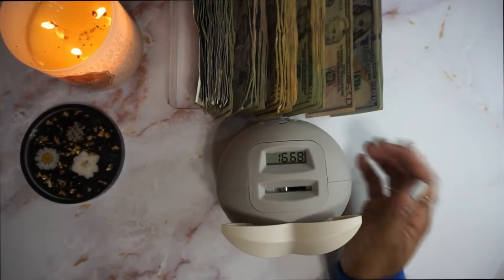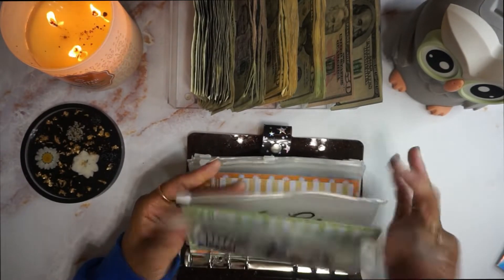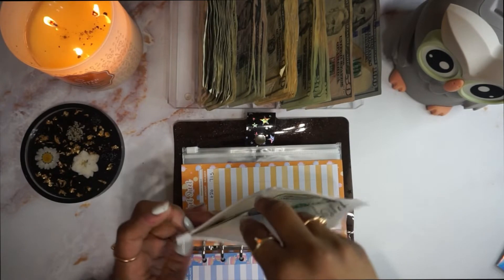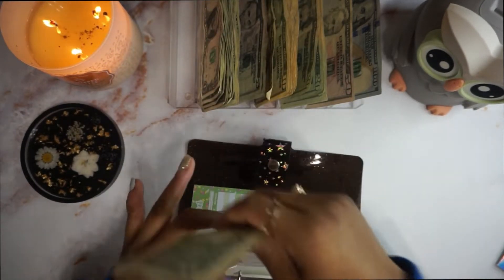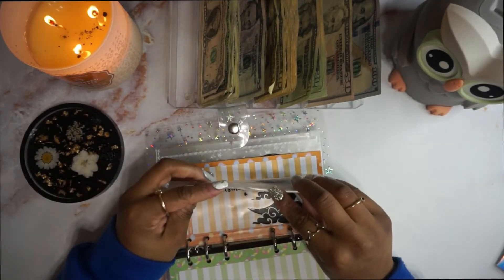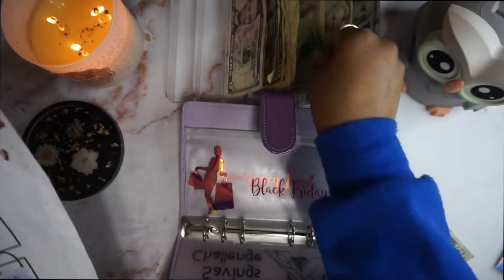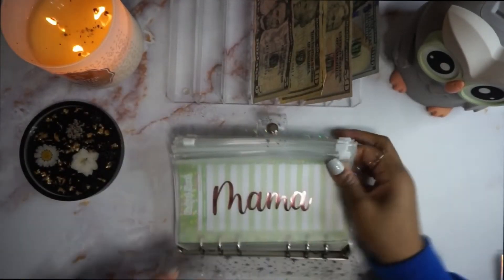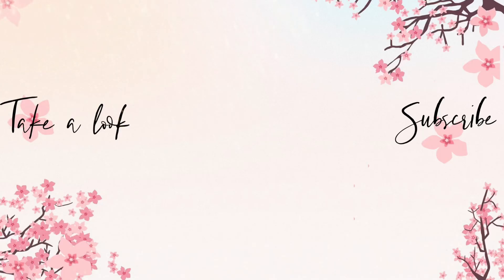CASH STUFFING | FEBRUARY PAYCHECK 1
Hey guys

Video is  a little late, but had a lot of technical difficulties. Stuffing my cash envelopes, savings challenges and sinking funds for the first paycheck of February. As always, thank you all for your constant love and support. See you all on my weekly check in

Used for editing:
Sony Vegas Pro, Instagram, Bazaart, Youtube, Youtube Downloader

💰Have you signed up for Fetch Rewards?

Owl Piggy bank

Marble wallpaper